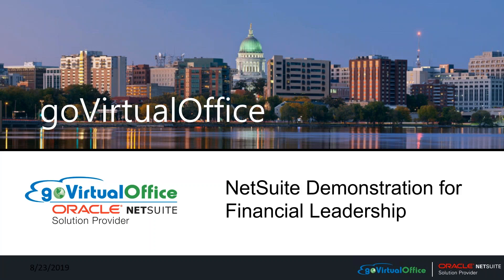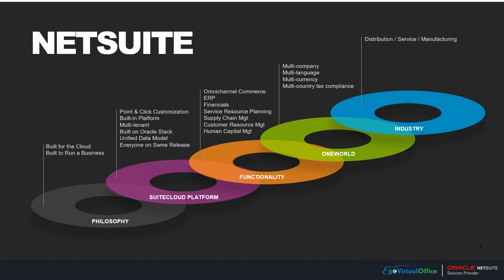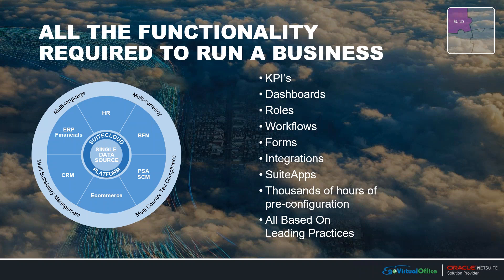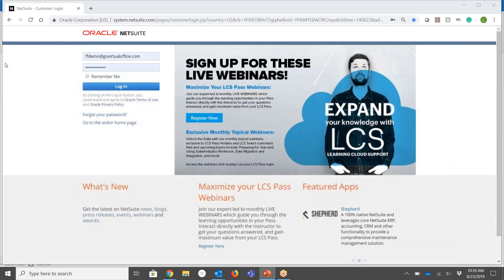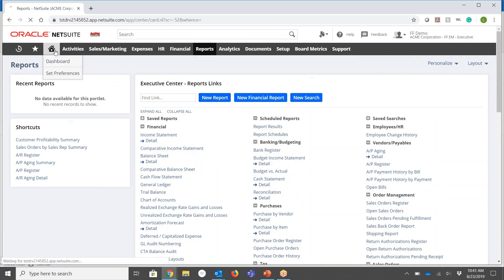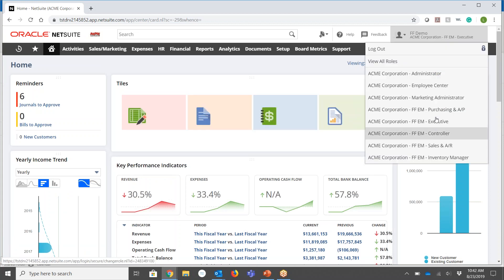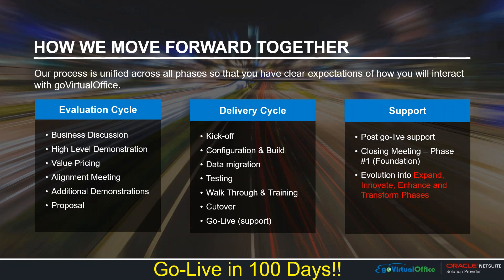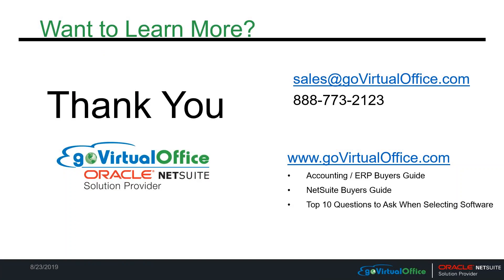NetSuite Intro Demo for CFOs | goVirtualOffice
Witness a brief yet insightful demonstration that will provide you with an in-depth understanding of how the powerful capabilities of goVirtualOffice and NetSuite synergistically collaborate to elevate and enhance the efficiency and effectiveness of your finance department.

Through this demonstration, you will gain valuable insights into the transformative potential that this dynamic duo holds, enabling you to streamline operations, optimize processes, and achieve unparalleled excellence in managing your financial endeavors.

Ready to grow your business? Connect for a FREE Consultation

ERP Simplified | Proven Team. Proven Process.
Get it right the first time by choosing the right partner. We’re a team of former CFOs, CPAs, senior managers and industry experts who live and breathe enterprise resource planning.